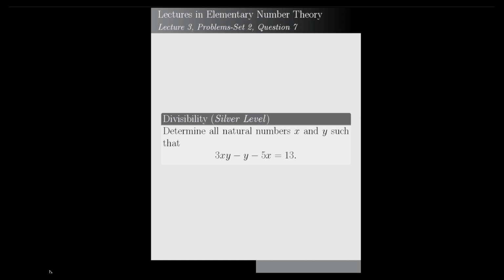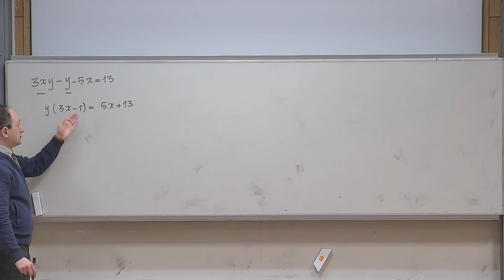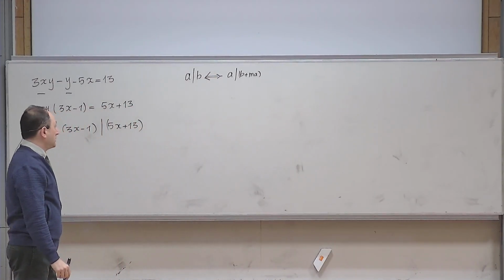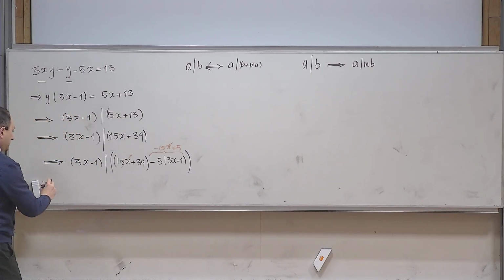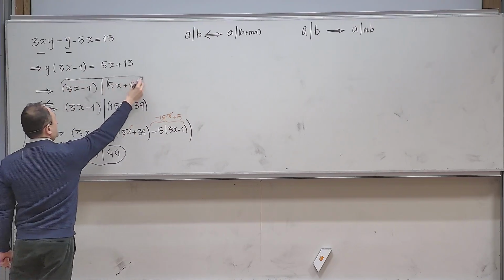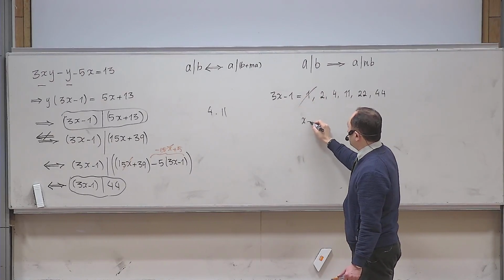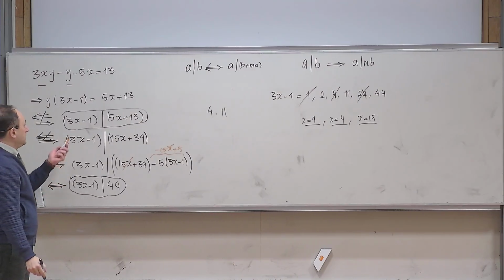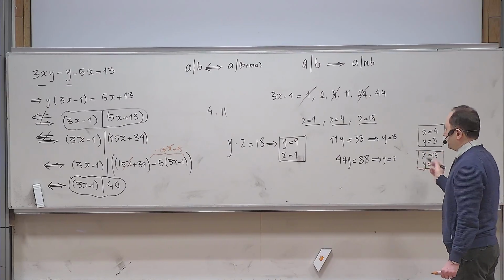Solution to Question 7, Problems-Set 2